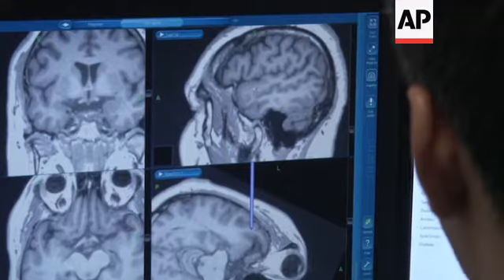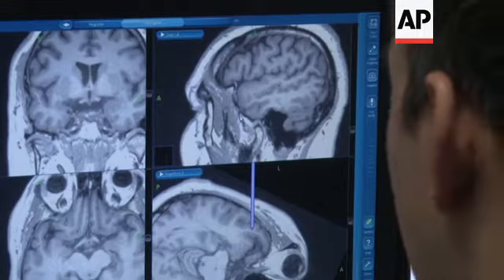Volunteers donate brain tissue to help researchers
(11 Feb 2020) Though Genette Hofmann is still using her brain, last month she donated a bit of it — to science.

Hofmann needed the surgery — her Seattle surgeon was looking deep into her brain, where he found the trigger for the epileptic seizures that had disrupted her life for 30 years. But to get there, he teased out a bit of healthy tissue the size of a lima bean, and with her blessing quickly sent it to some researchers, who were eager to study brain cells while they were still alive.

That's how Hofmann joined a long line of epilepsy patients who've helped scientists reveal basic secrets of the brain — knowledge that could pay off in better ways to measure consciousness in brain-injury patients and new treatments for a variety of diseases.

Epilepsy disrupts the brain's electrical activity, producing recurrent seizures that involve strange sensations, behaviors, emotions and, sometimes, loss of consciousness. Most people with epilepsy don't need surgery and can control seizures with medications. But when surgery is necessary, research scientists can ask to piggyback on the procedures for a rare chance to study the brain directly.

"We can't do any of this work if we don't have a steady supply of research specimens coming from the local hospital," says scientist Jonathan Ting at the Allen Institute for Brain Science.

Hofmann's brain cells were rushed to the institute on "life support" in a cooler rigged up with artificial cerebral spinal fluid and oxygen. At the lab, a researcher sliced the pearl of brain into thin sheets for viewing with a powerful microscope, readying it for a three-part series of experiments.
About three-quarters of such donations at the Allen Institute come from epilepsy patients; the rest come from cancer surgeries. The Allen Institute is building an online atlas that makes information on hundreds of human brain cells freely available for study. The institute hopes that will provide a new avenue, beyond brain scans and animal studies, for tackling conditions like Alzheimer's disease and autism.

For Hofmann, 57, the decision to contribute to the study was simple, even beyond her own epilepsy. She spent years caring for a grandmother with dementia.

"The whole idea of helping someone live a better life. I never thought that I could be that effective," she said. "It gives me honor to know that I may help someone's daughter or son or relative to have a better life."

The Associated Press Health &amp; Science Department receives support from the Howard Hughes Medical Institute's Department of Science Education. The AP is solely responsible for all content.